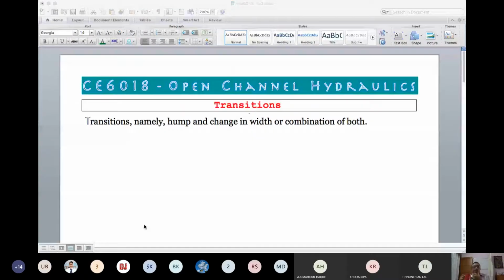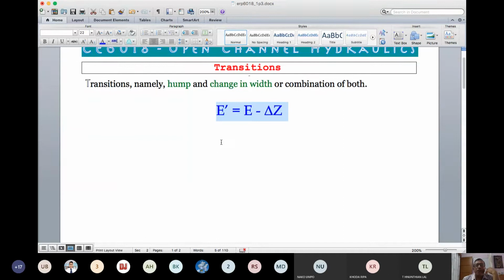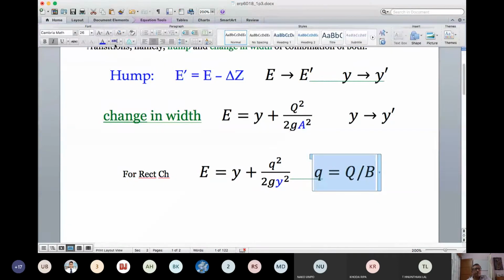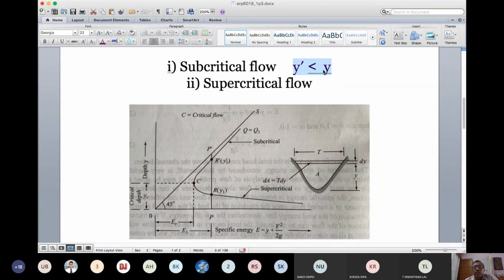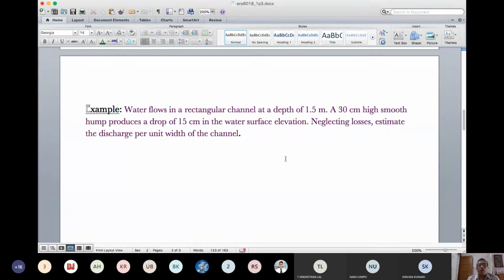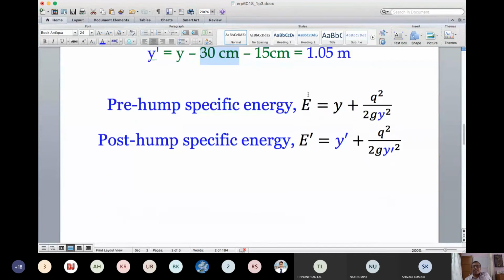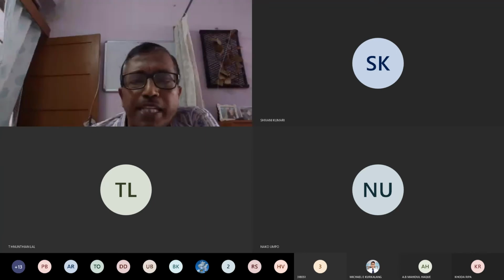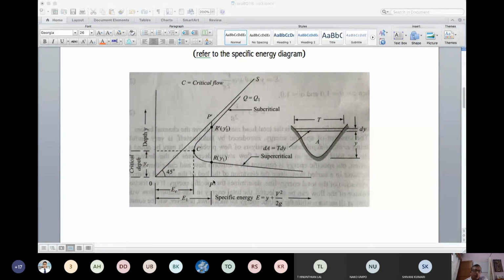6. Lecture 5 16 09 2020